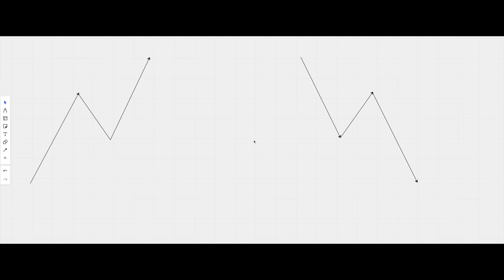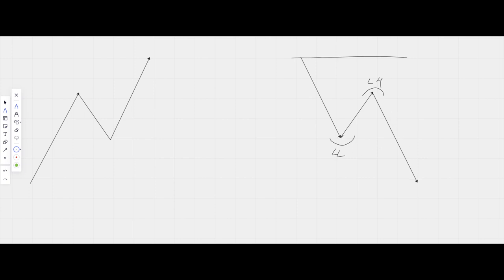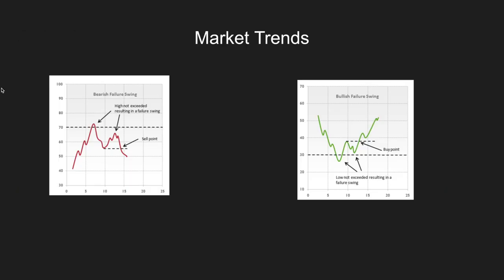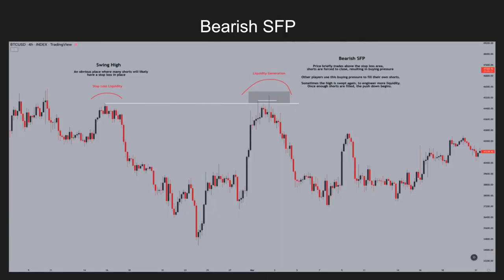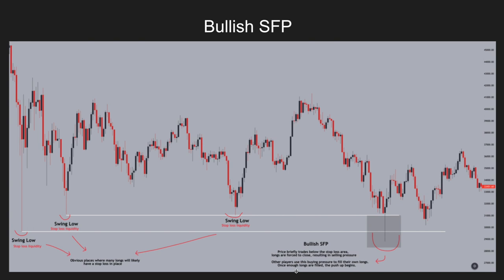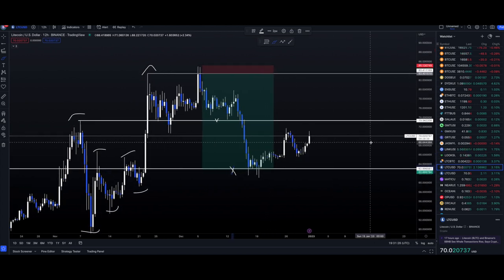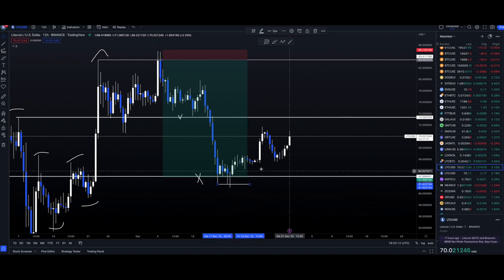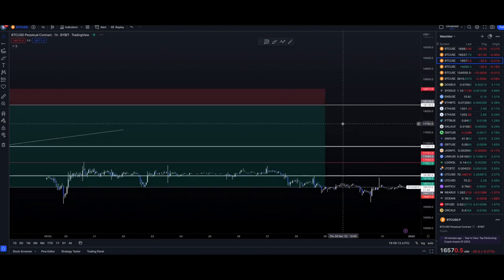What is a Swing Failure Pattern (SFP)?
This video will go into depth on what a swing failure pattern, how to identify it and how to successfully trade it. NFA

Intro: (0:01)
Definition: (2:43)
Examples: (5:45)
Diagrams: (11:27)
Live Sketch (12:37)
Litecoin (15:43)
Bitcoin (22:55)
Ethereum (26:08)
Understanding The Principles (29:43)